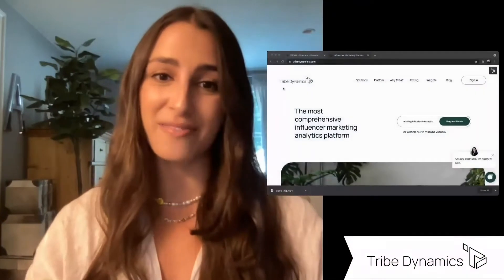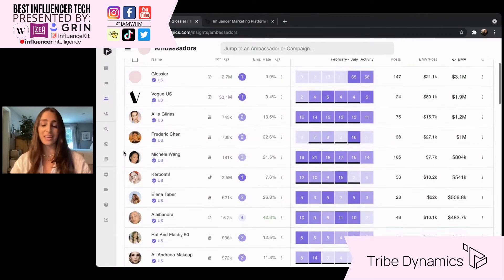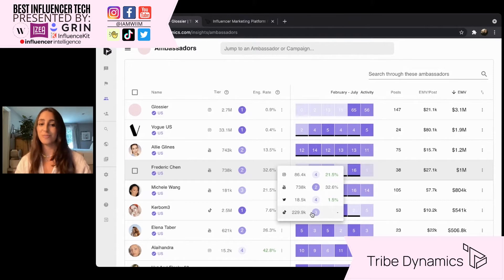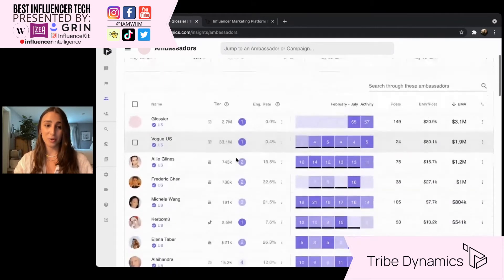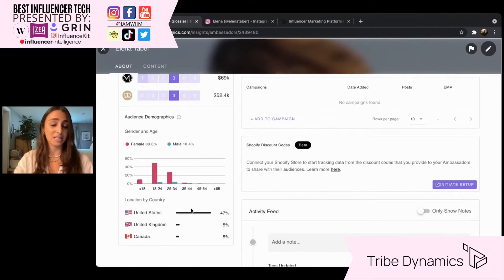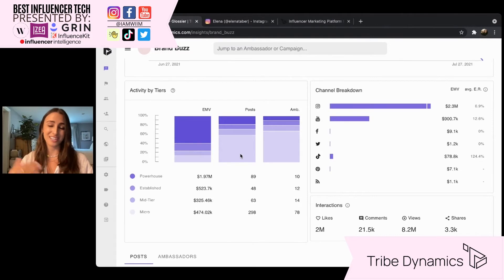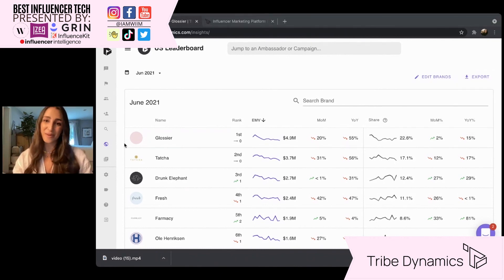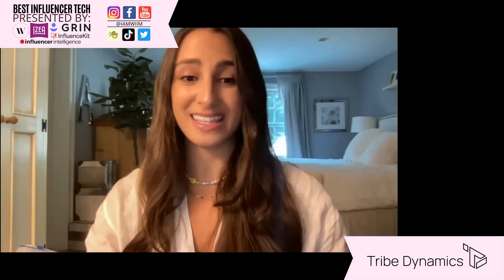Tribe Dynamics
Tribe Dynamics provides iconic brands the full picture of their influencer marketing programs through industry-leading data and influencer marketing analytics solutions. We work with brands, retailers, and agencies across industries—from beauty to entertainment.

(make sure to mention WIIM when you reach out!)

You can always join WIIM for all of the membership features of our professional community.